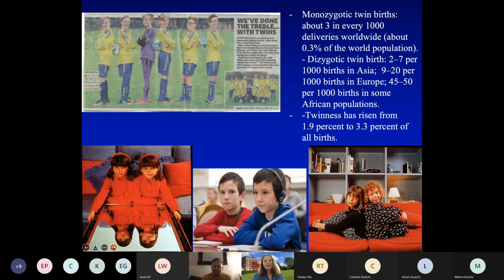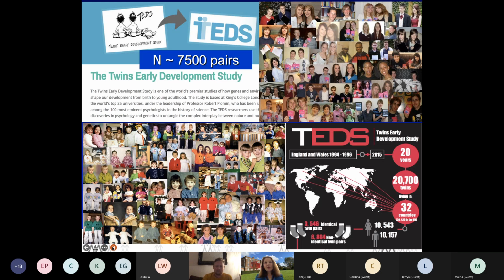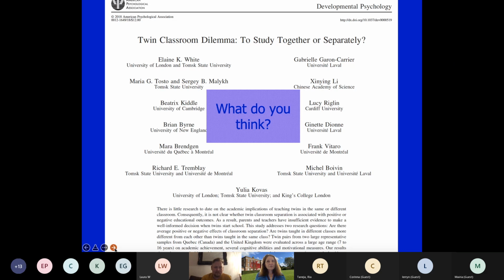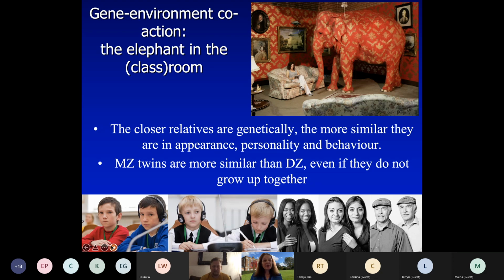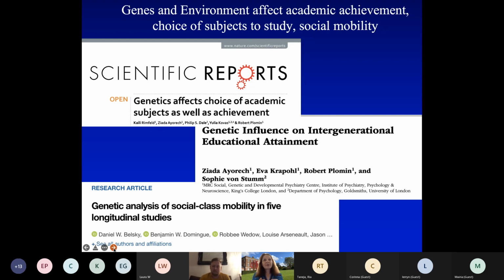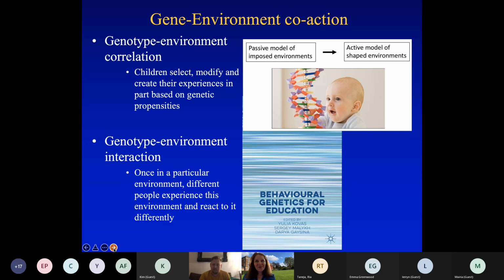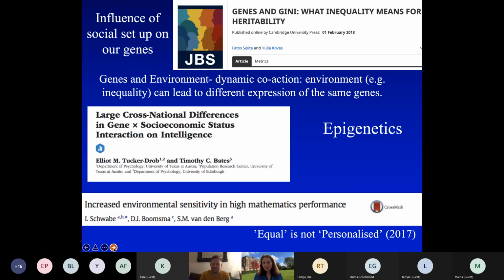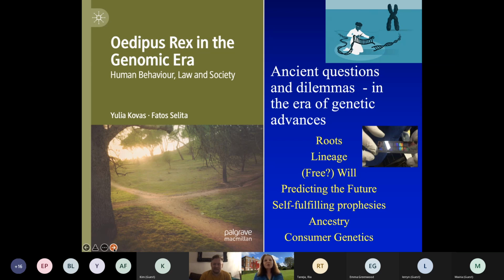Why are children so different? | Dr. Y. Kovas |The Weird Wonderful World of children | Serie 1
A first serie of talks by scientists part of The Developmental and Educational Science Group @GoldsmithsUoL  exploring "The Weird and Wonderful World of Children".